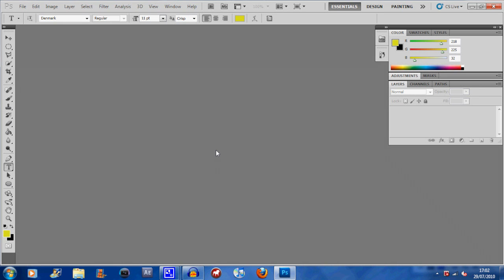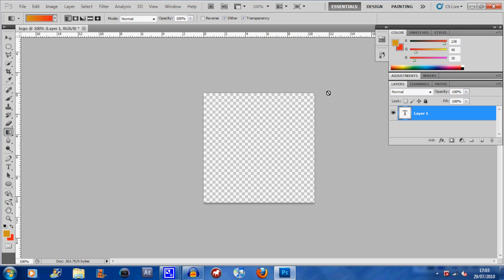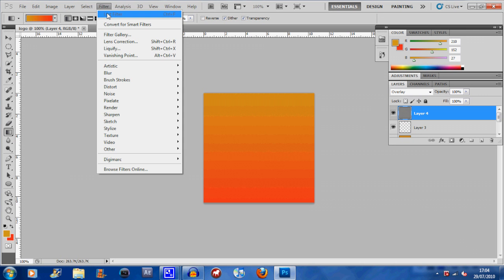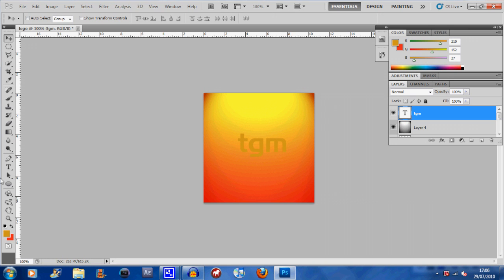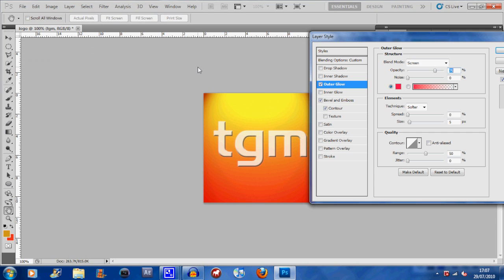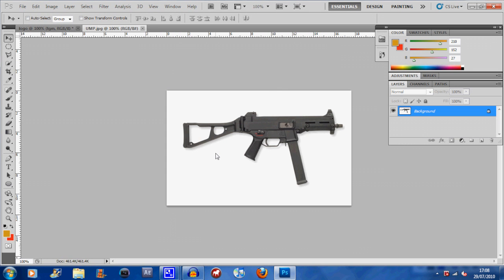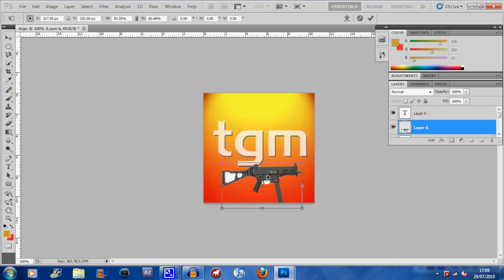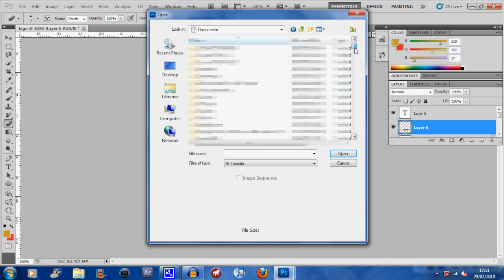Adobe Photoshop Tutorial CS5- How To Make A Youtube Icon (HD)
Hello it's TheGamanic with an Adobe Photoshop tutorial on how to make an icon for your youtube channel. This is not very hard to do but the results are good

*Sorry for the bad audio/video sync*